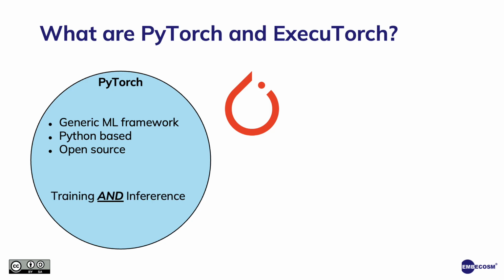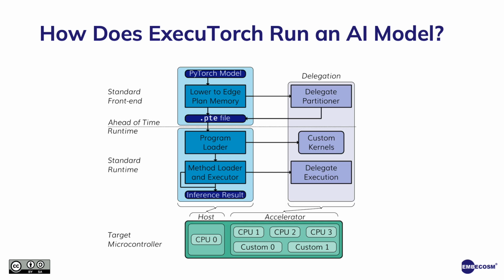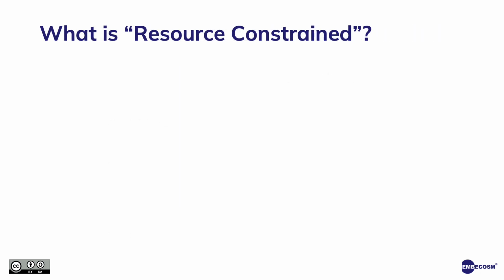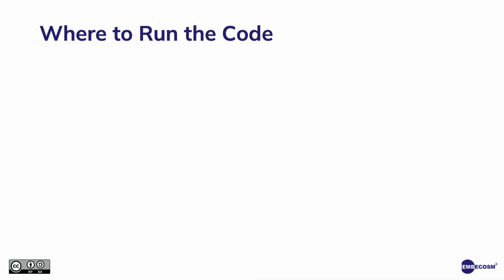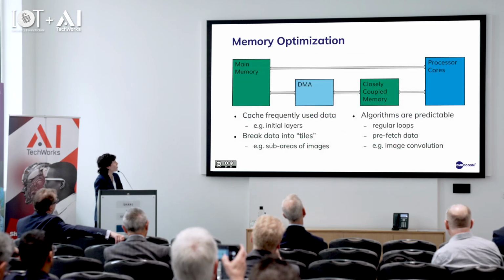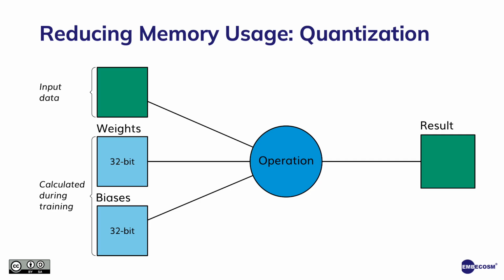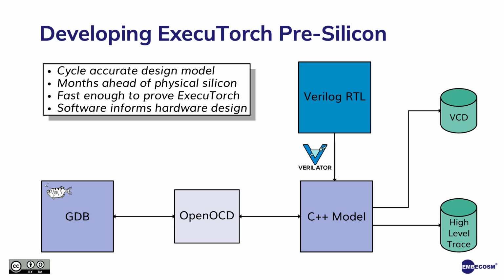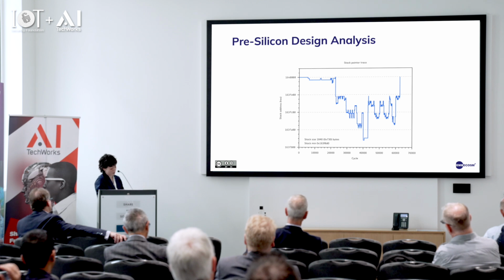AI inference for the smallest processors - Pietra Ferreira (Embecosm)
This presentation by Pietra Ferreira of Embecosm, focuses on AI inference for the smallest processors, specifically discussing how the PyTorch embedded framework, ExeTorch (Zechrch), was adapted to run on resource-constrained, bare metal microcontrollers.

While most Edge AI discussions assume powerful Linux processors, this work targets smaller, cheaper hardware with limited resources (megabytes of memory, few cores, and no operating system).

The methodology involves an "ahead-of-time" phase on a development machine where the PyTorch model is lowered into a portable format and parts of the model are delegated to the host CPU, accelerator CPUs, or custom hardware for maximum efficiency. Crucial optimizations for these limited environments include aggressive memory planning

*The IoT Security Foundation (IoTSF) is a not-for-profit industry association with a mission to 'make it safe to connect' in the era of IoT.*